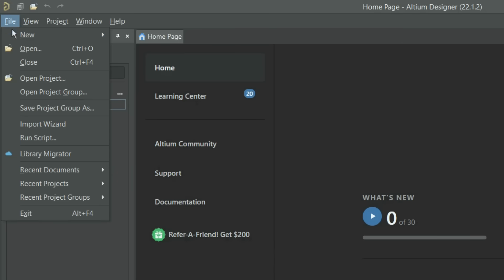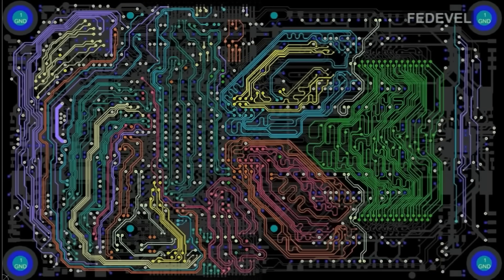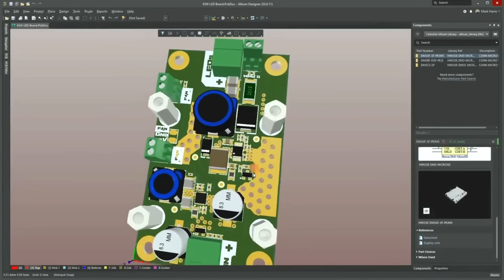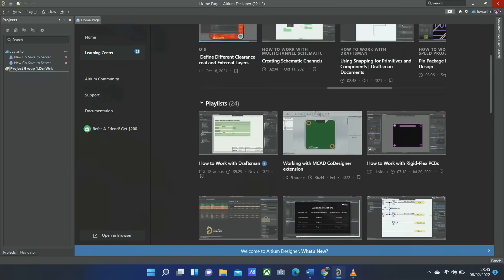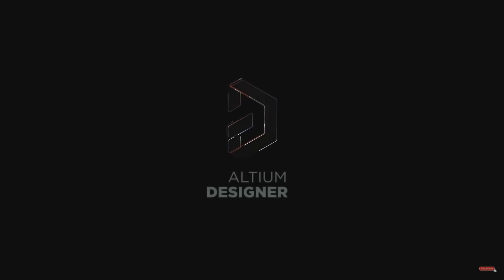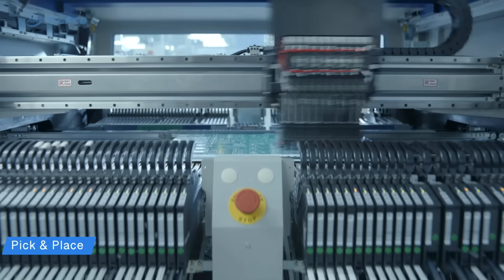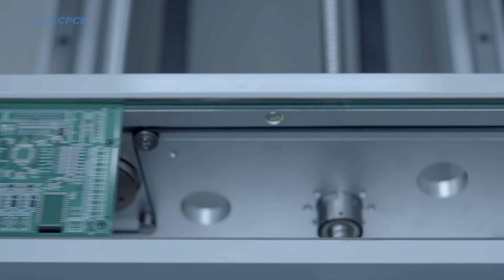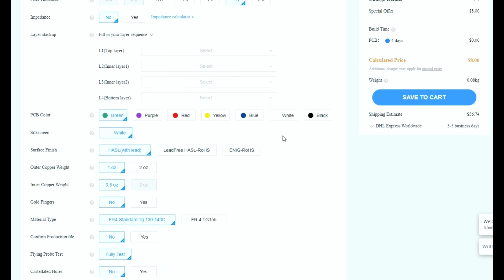Build a High Power Amplifier using 20X Sanken Transistors with 20A Toroidal Transformer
Hi friends, in this video I am trying to make a high-power power amplifier.
This amplifier consists of 2 channels (stereo), each channel uses 5 pairs of final transistors (2SC3858 & 2SA1494). For the power supply I use a 20A toroidal transformer with a main voltage of 55V CT 55V and 8 pieces 10000uF/80V capacitor. The cost of making this amplifier is about $240.